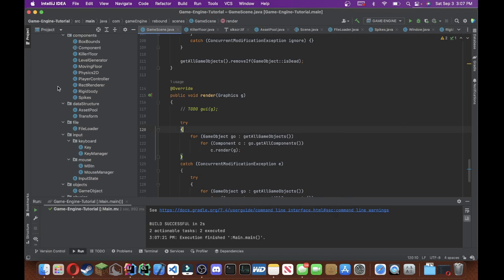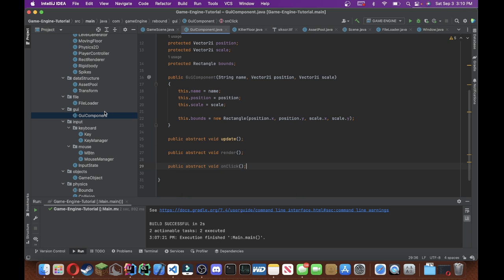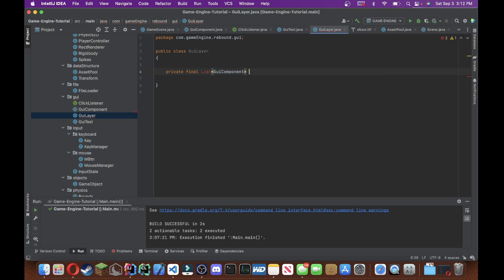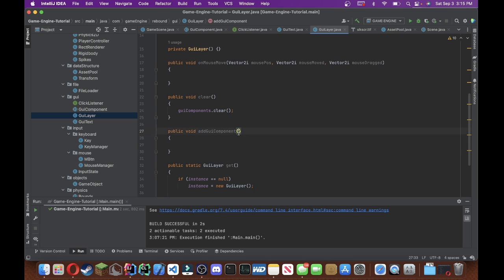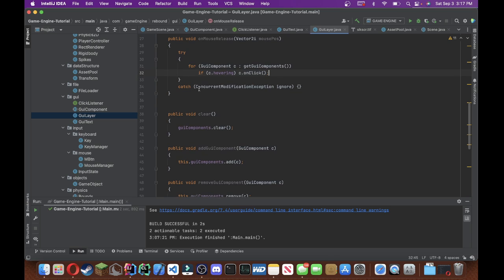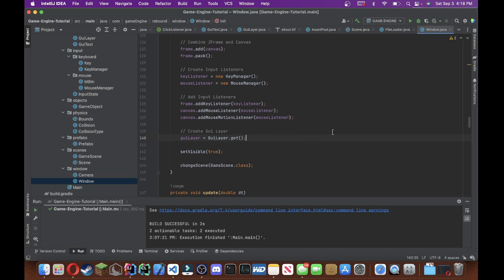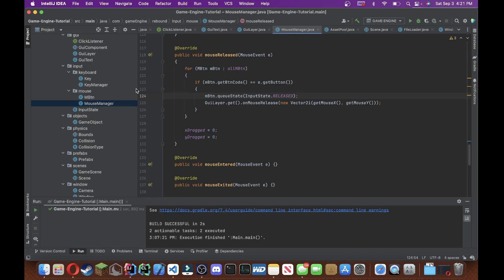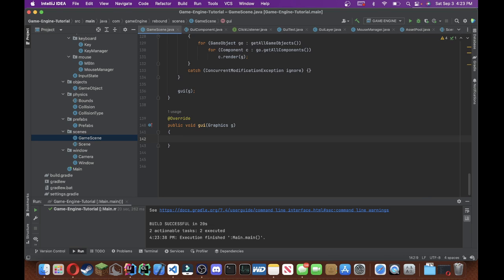GUI Layer/System Beginner Physics Game | Ep.21